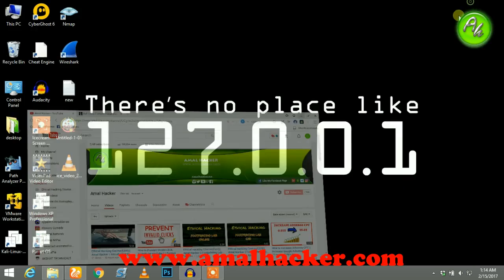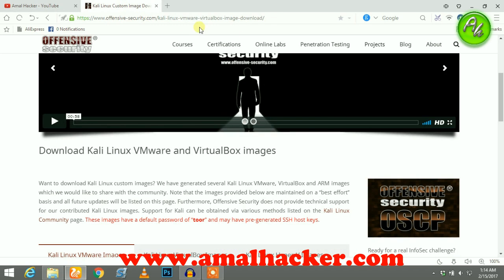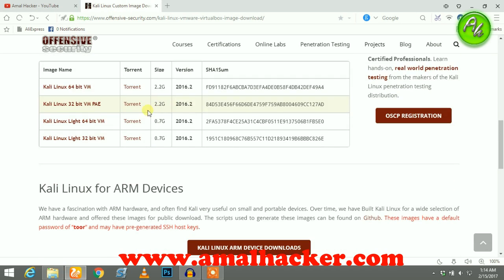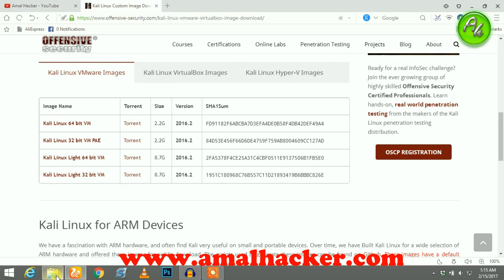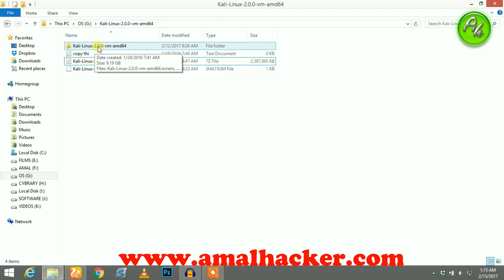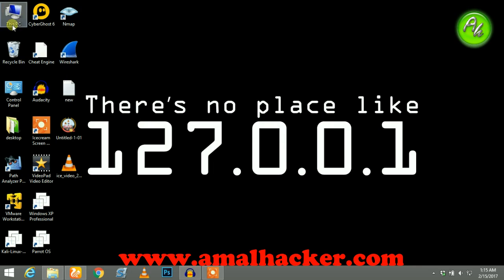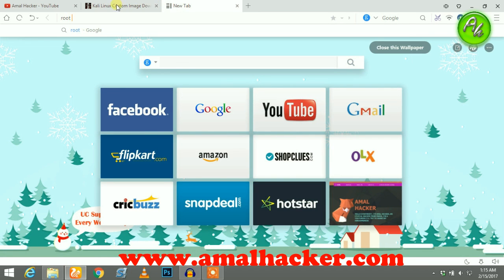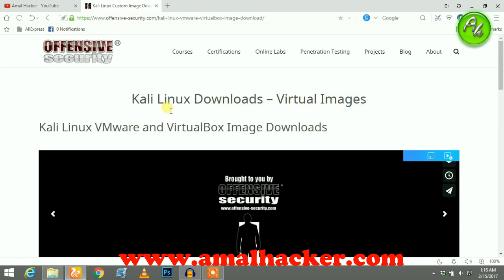How to Install Kali Linux on Windows(really easy) - Install Kali Linux on Any Windows Version!!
HEY GUYS!!

This Video Helps you to Install Kali Linux on Windows